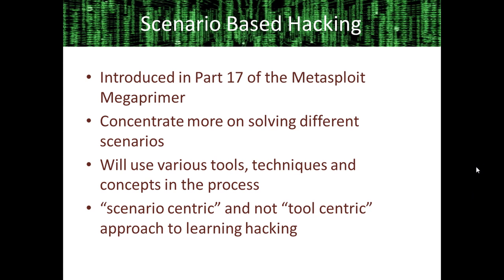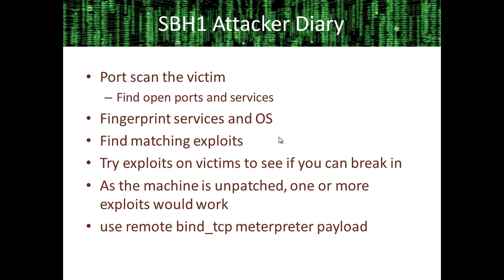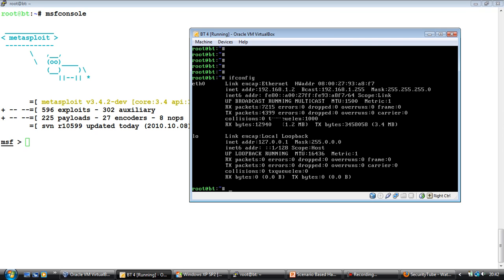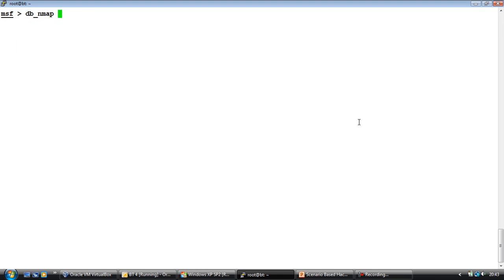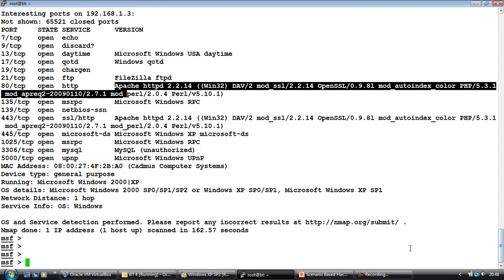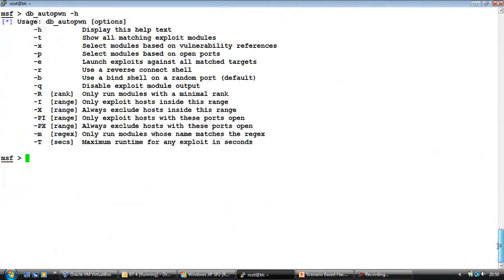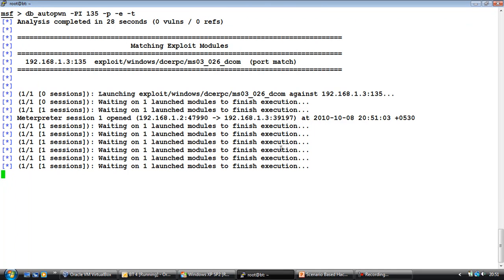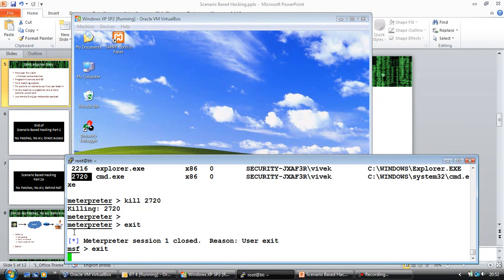Scenario Based Hacking Part 1 No Patches No AV Direct Access